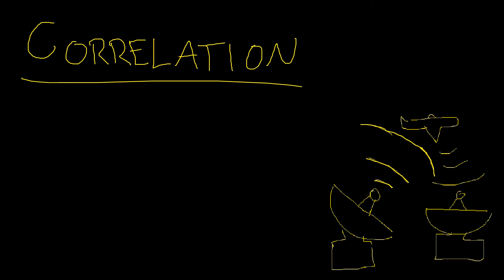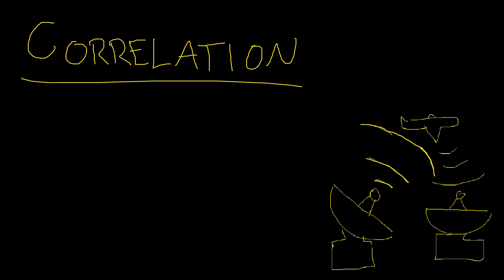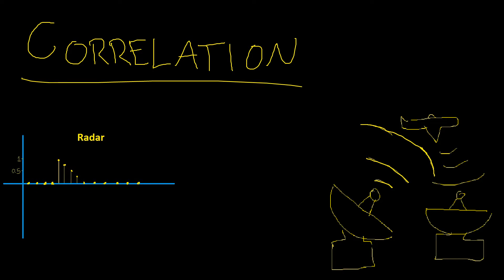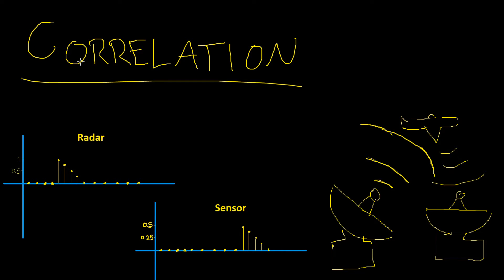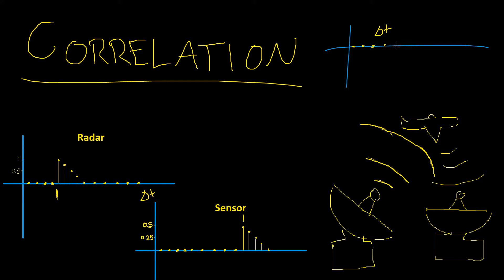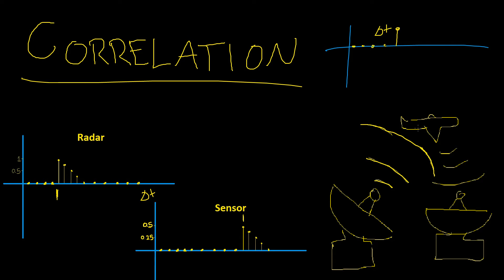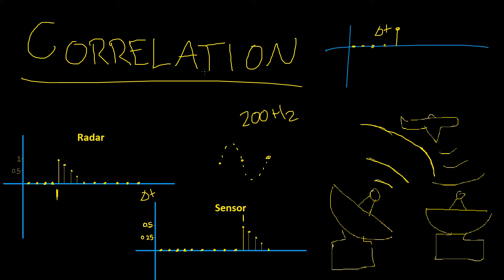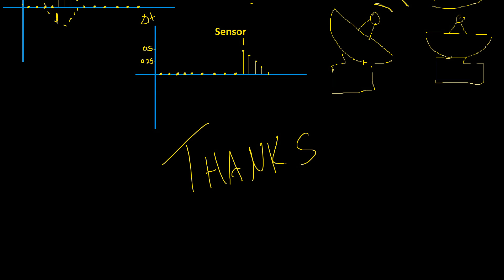Correlation Explained - Signal Processing #22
Correlation can be tricky! This video explains the process behind correlation, and some typical uses in signal processing.